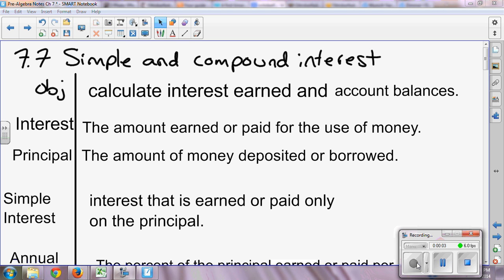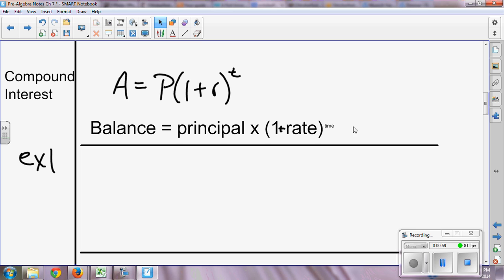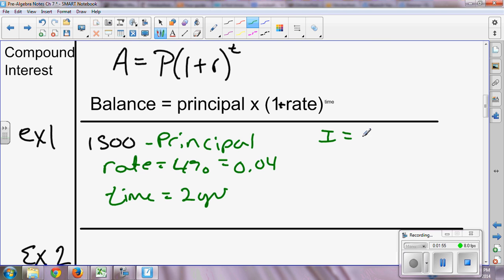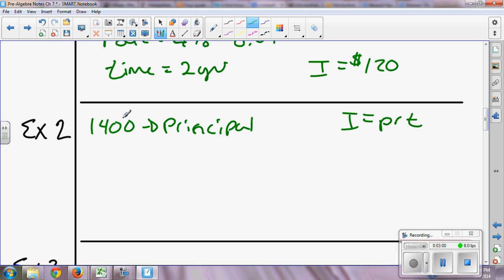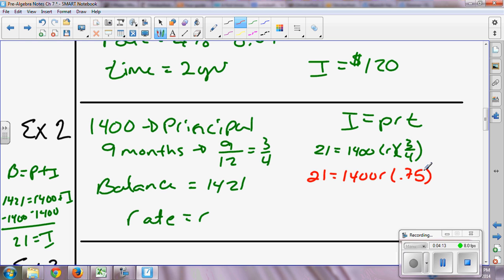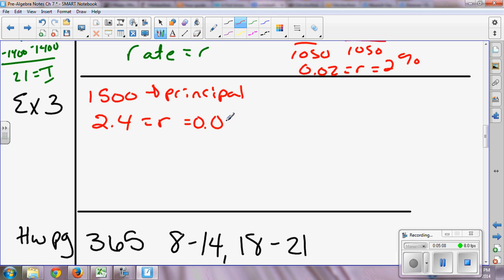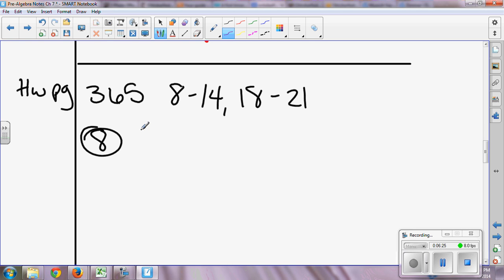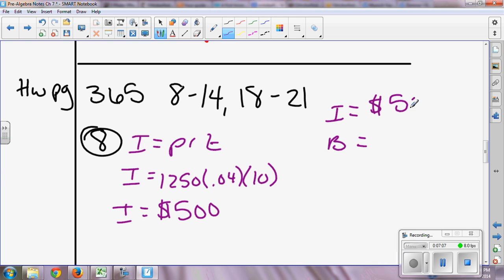Pre Algebra 7 7